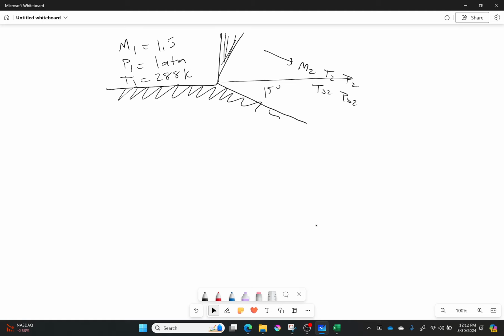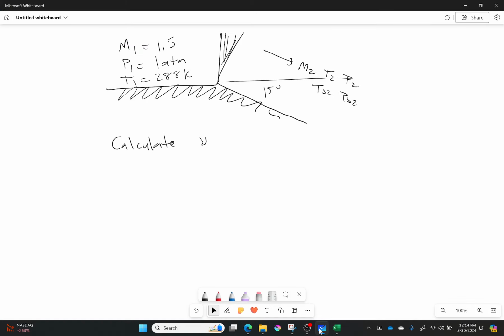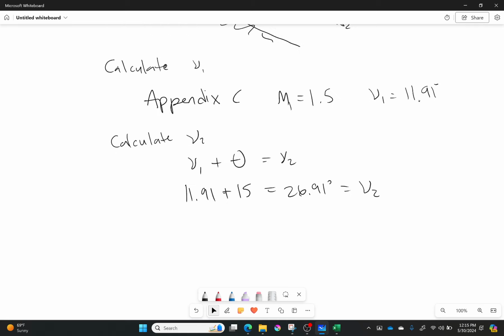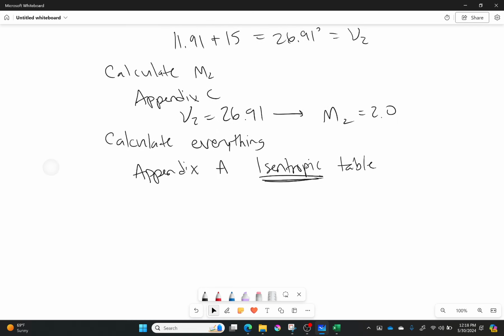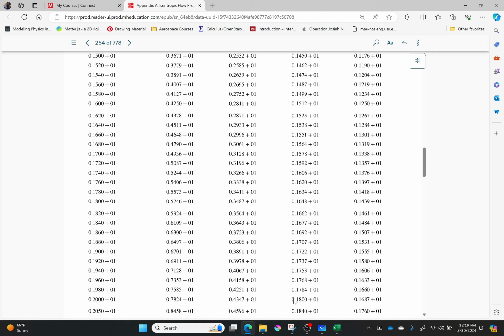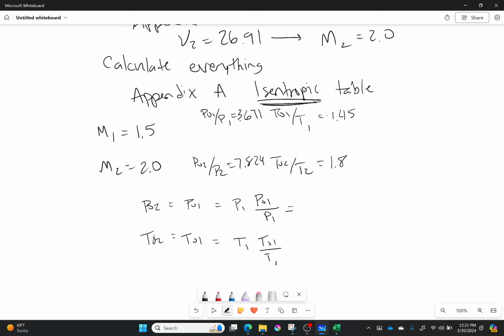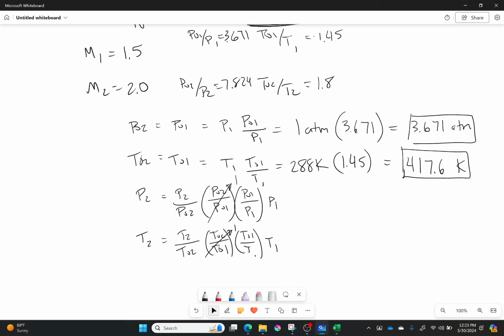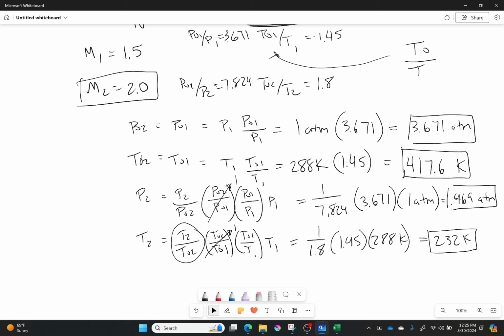Example: Calculating properties after an Expansion Fan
Figuring out the Mach number after an expansion fan is not that hard. We just end up using a new table. However, what about everything else? Well, luckily for us the expansion fan is isentropic. That means our isentropic flow tables come in handy once more.